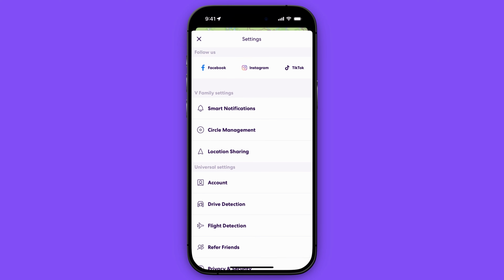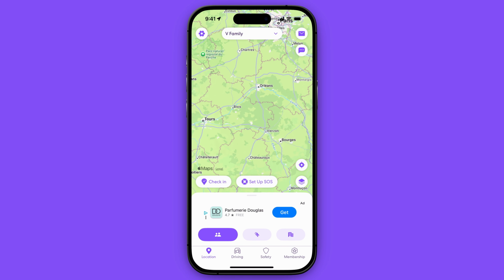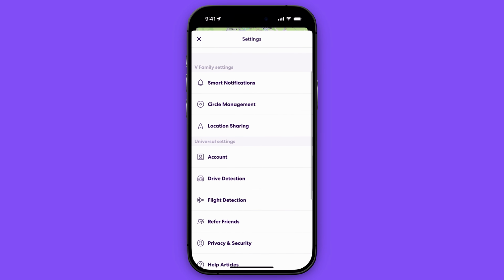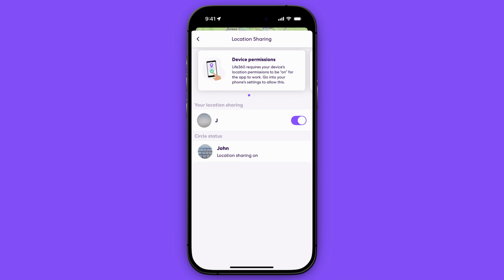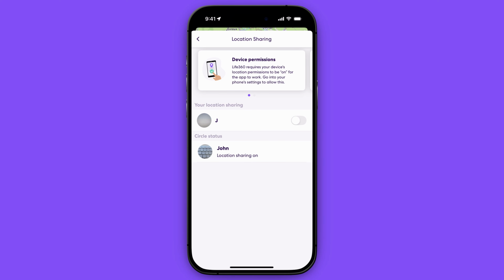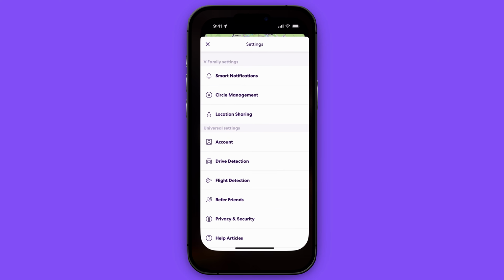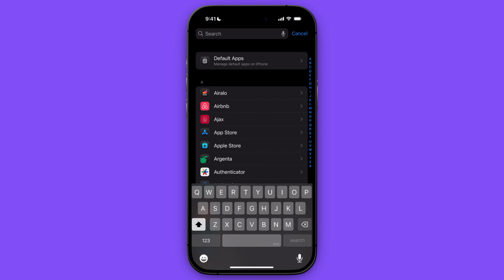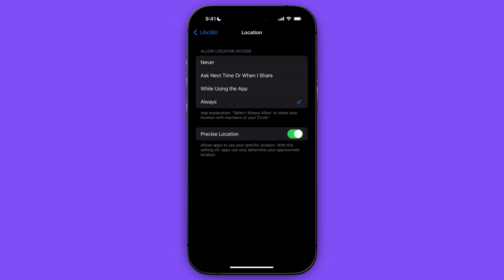How to Turn Off Location on Life360 (Easy)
In this video, I'll show you How to Turn Off Location on Life360.
Want to stop sharing your location on Life360? In this step-by-step guide, I’ll show you how to turn off location tracking on Life360. Whether you need privacy for a while or just want to pause location sharing, I’ll walk you through the process so you can manage your settings effectively. 🔒📍